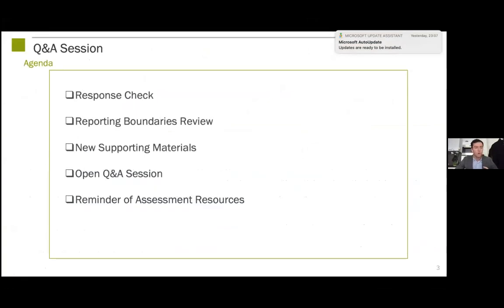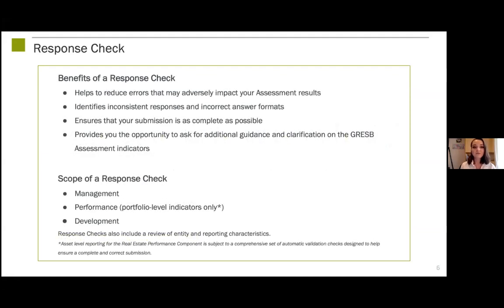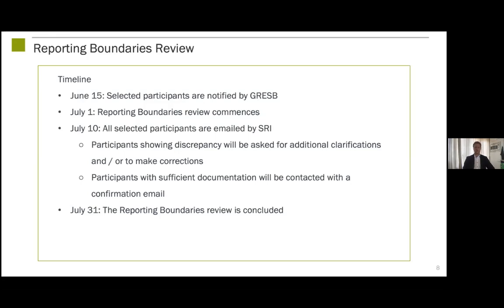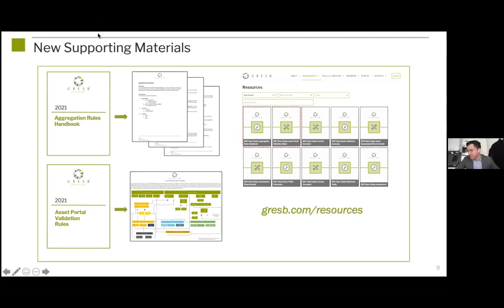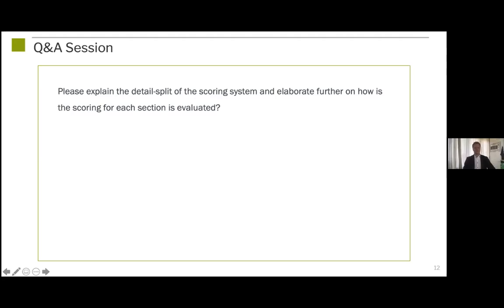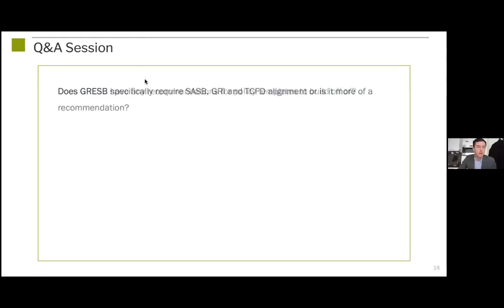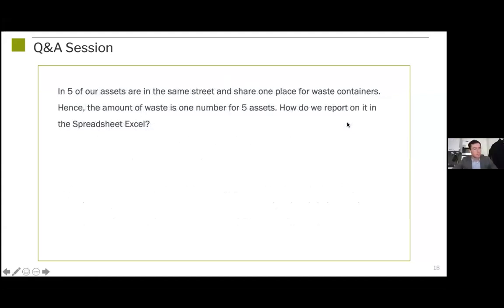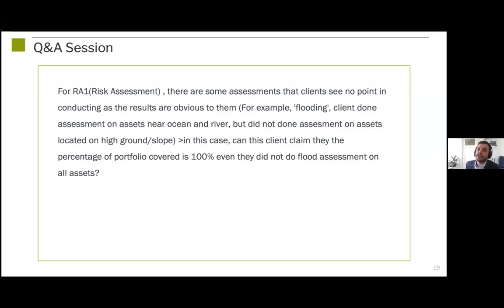2021 GRESB Real Estate Assessment Q&A [Europe/North America] - May 11